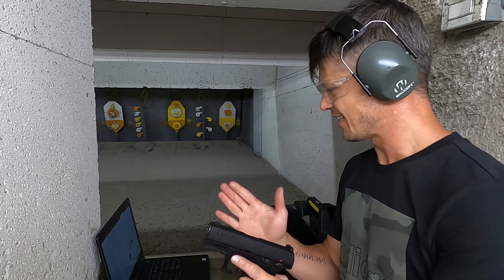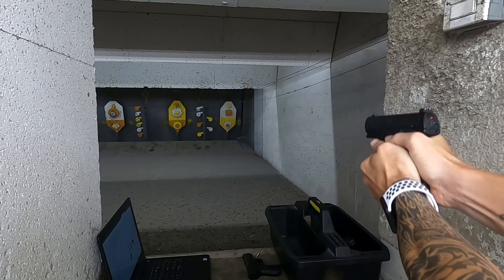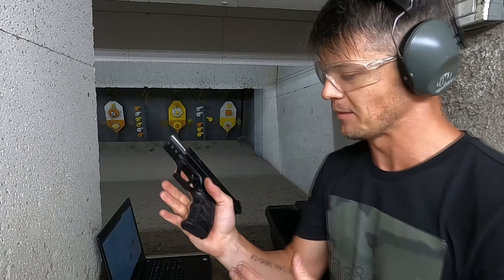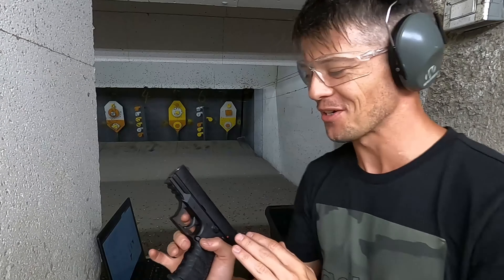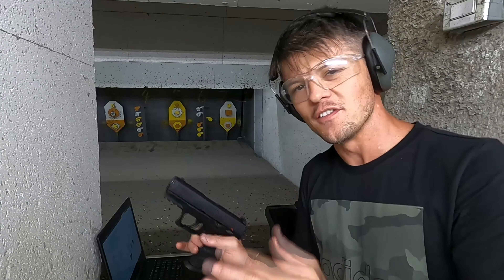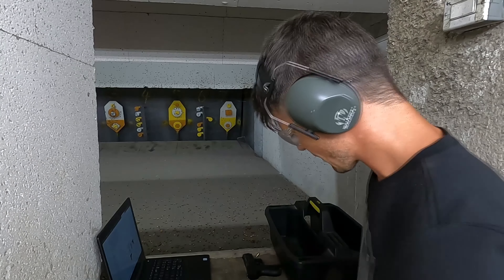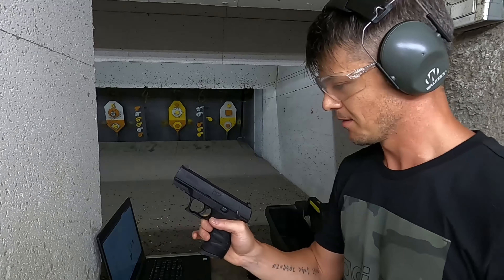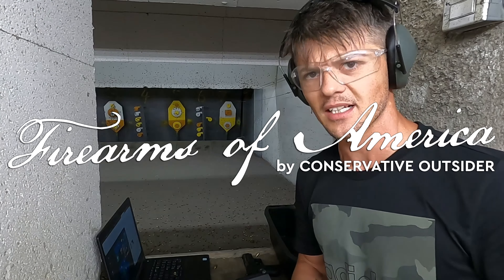Walther CCP M2 Review (Compact 380 Pistol)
Welcome to Firearms of America! Today, I finally have a gun review for you guys and this is Walther CCP M2 pistol! Here is a link to Walther Arms site:

As usual, let's start with Walther CCP M2 specs:
MODEL: 5082500
CALIBER: .380ACP
BARREL LENGTH: 3.54″
TRIGGER PULL: 5.5 LBS
TRIGGER TRAVEL: 0.27″
CAPACITY: 8 RDS
OVERALL LENGTH: 6.41″
HEIGHT: 5.12″
SAFETY: 1 MANUAL + 1 AUTO
WIDTH: 1.18″
WEIGHT EMPTY: 19.4 OZ

So, pretty good Walther pistol. It is fairly compact and lightweight, so it is a good option as a pistol for concealed carry.

For a 380 compact pistol the recoil is actually very much manageable.

Now is this the best 380 pistol? Not at all, but it is good and for around $350-$400, it is even better! Not a cheap handgun, necessarily, but for the quality, definitely a bargain.

So, let me know what do you guys think about this Walther gun? If you have any suggestions, please share!